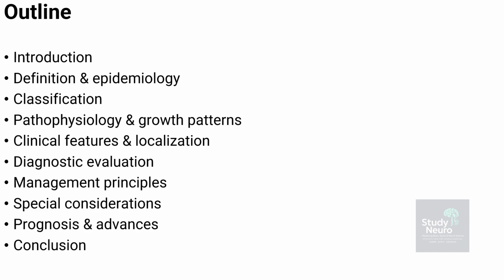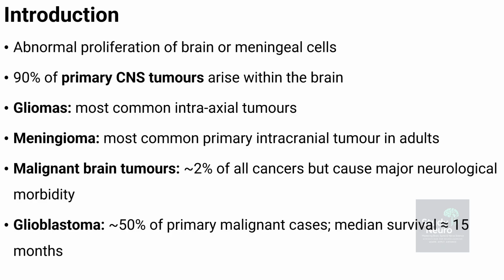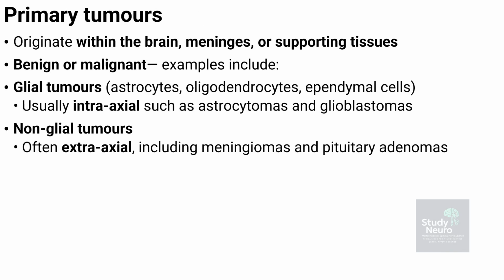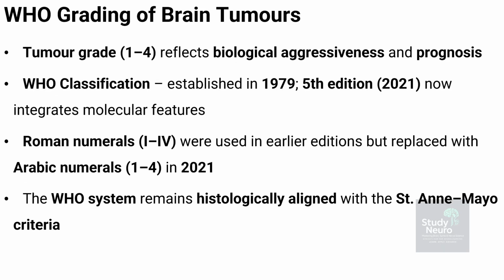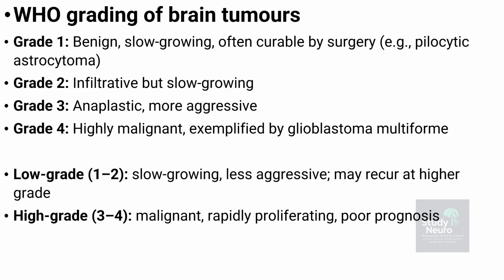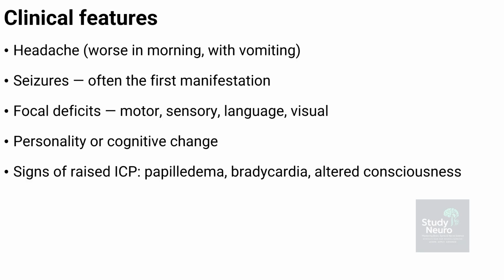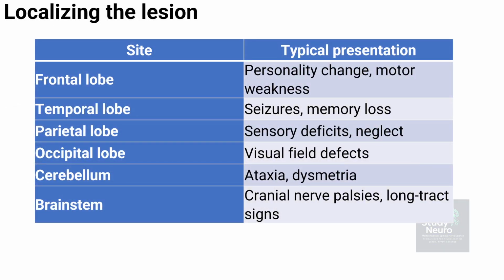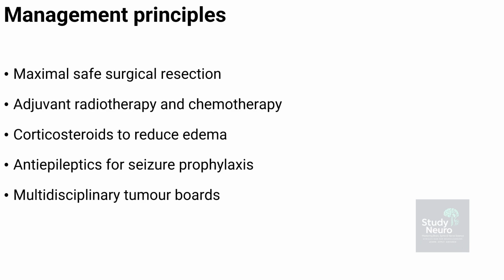Overview of Brain Tumours | StudyNeuro Lecture Series — Classification, Diagnosis & Key Concepts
Welcome to StudyNeuro — where neuroscience becomes clear, clinical, and connected.
In this lecture, we explore an overview of brain tumours, one of the most important and evolving topics in neurology and neurosurgery.
You’ll learn:
✅ What defines a brain tumour and how they are classified (primary vs secondary)
✅ Common types — gliomas, meningiomas, and metastatic lesions
✅ Risk factors and etiologic insights
✅ Diagnostic approaches using MRI, perfusion imaging, and molecular markers
✅ Modern management principles and current trends in neuro-oncology
Whether you’re a medical student, neurology resident, or neuroscience enthusiast, this video provides a concise yet comprehensive foundation in understanding brain tumours.